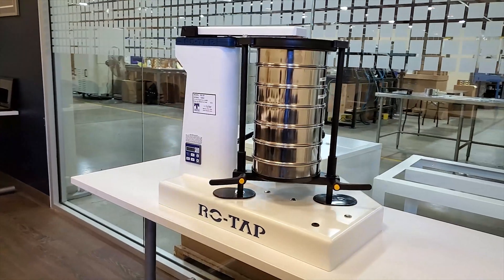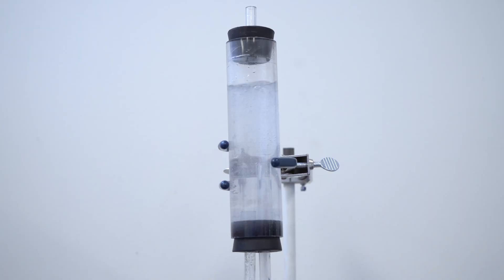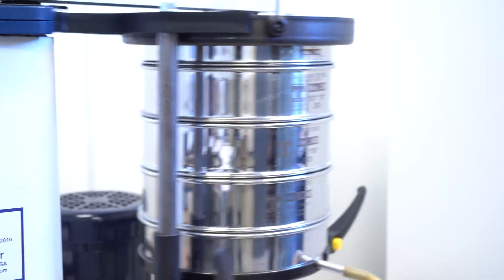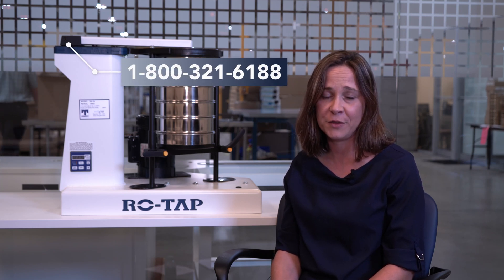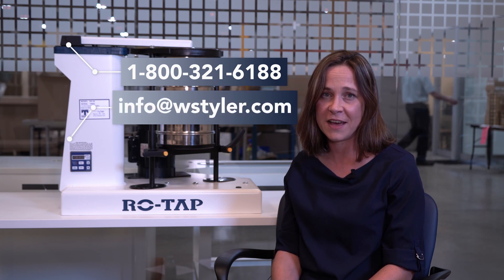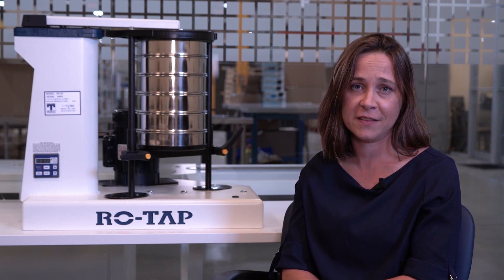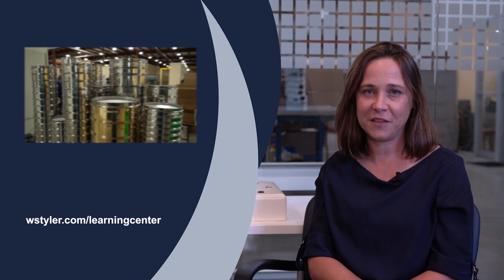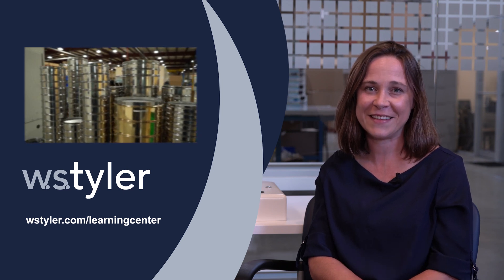How to Perform a Wet Sieve Analysis [Instructional]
The W.S. Tyler RO-TAP® Sieve Shaker is regarded as one of the most reliable particle size analysis instruments on the market. While dry sieve analysis is the most common method used to test particle size, wet sieve analysis is the ideal method when particles stick together and become difficult to dry sieve. In this video, we will provide you with a step-by-step guide to performing a wet sieve analysis that yields accurate and repeatable results.

0:00 Introduction
0:43 How to Perform a Wet Sieve Analysis
1:10 Questions and Contact Information